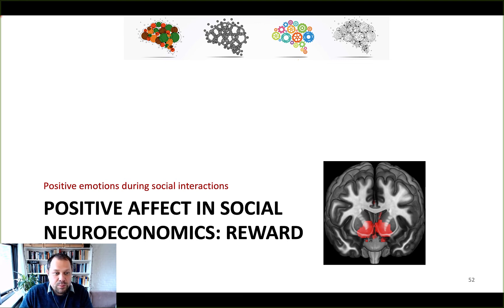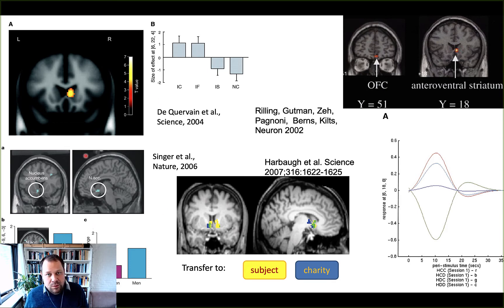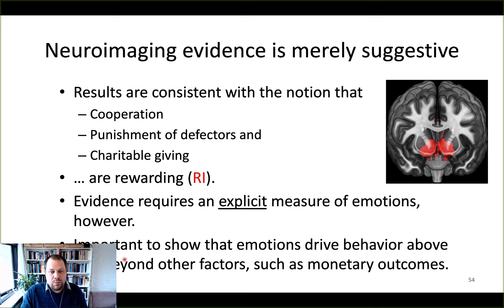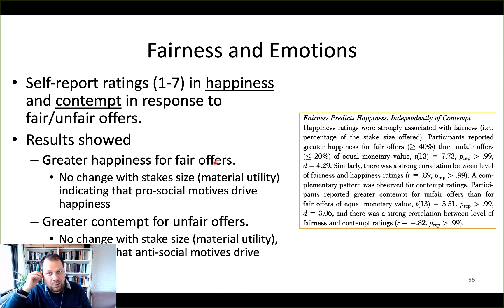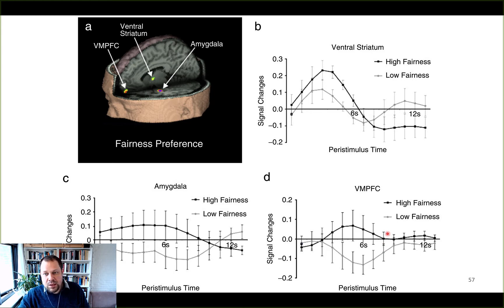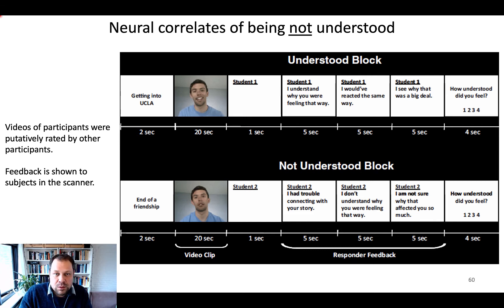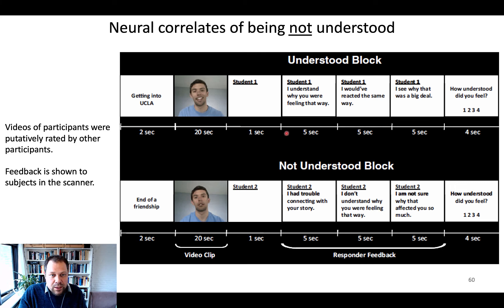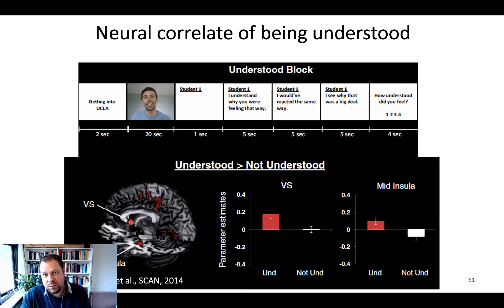NeuroEcon_L6_3_PositiveAffect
Positive Affect in Social Neuroeconomics

Table of Contents:

00:08 -
02:08 - Neuroimaging evidence is merely suggestive
02:52 - Emotional Reactions to Cooperation/Defection
03:18 - Fairness and Emotions
04:30 -
05:46 - Positive Affect in Social Neuroeconomics: Social Acceptance
05:56 - Social and monetary reward in the same subjects
06:48 - Neural correlates of being not understood
08:53 -
10:58 - VS and DMPFC respond to positive social feedback
11:15 - Being liked by peers: a study of first impressions
11:22 - VS and DMPFC respond to positive social feedback
12:25 - Summary – the good